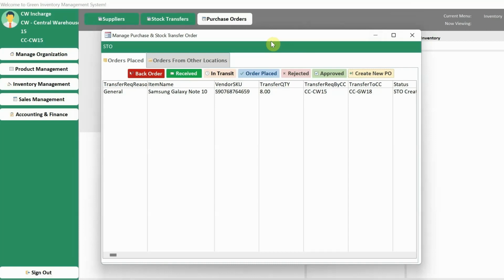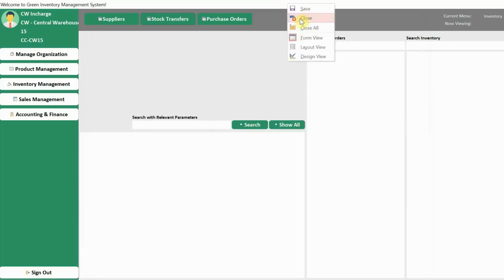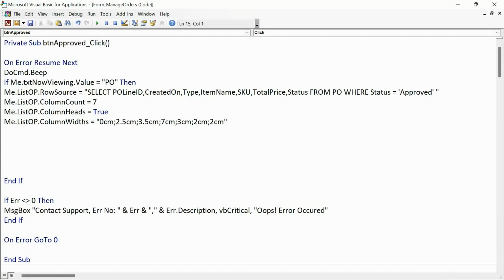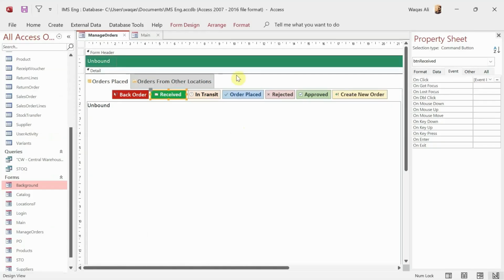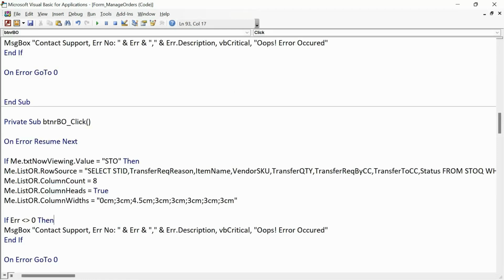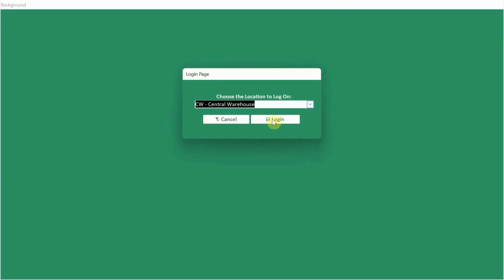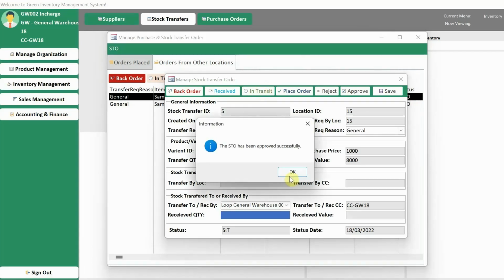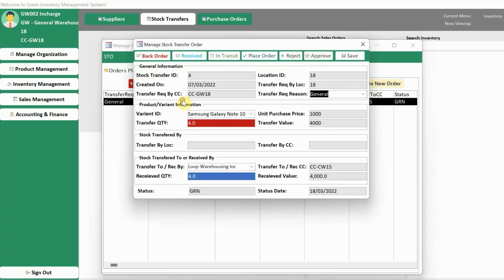How to Make Inventory Management System Part-21 | Managing Stock Transfer Orders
In this video, i will demonstrate how to manage the stock orders for Inventory Management System in Microsoft Access.

Other YouTube Channels you may Like